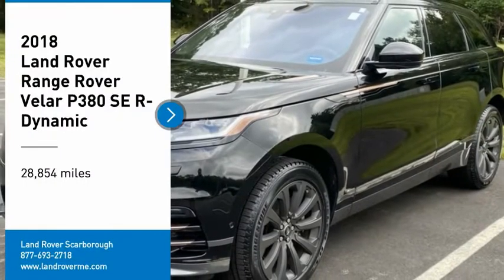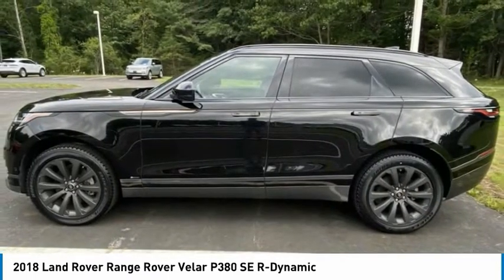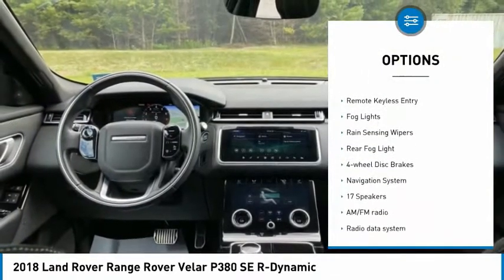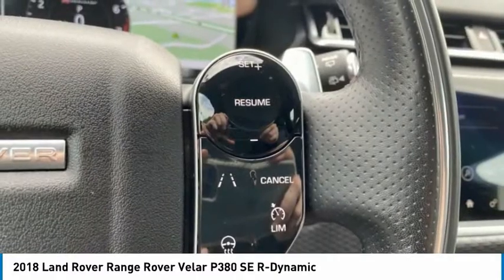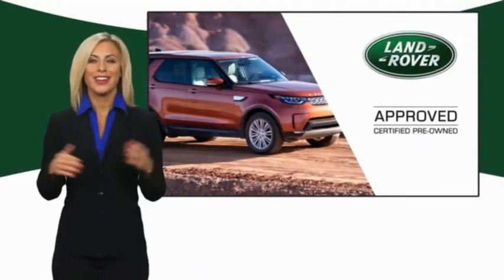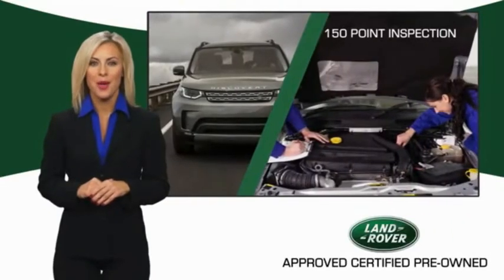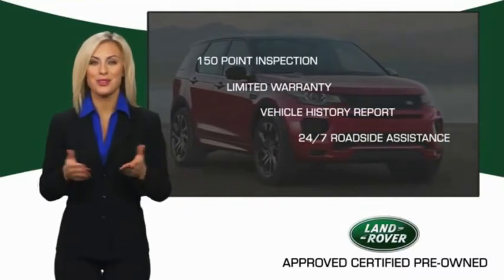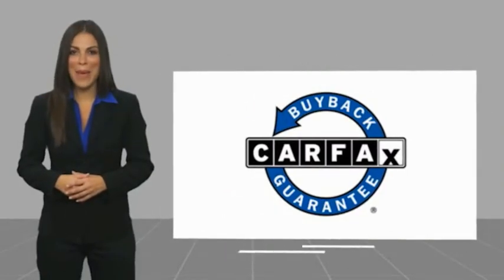2018 Land Rover Range Rover Velar LP1824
2018 Land Rover Range Rover Velar P380 SE R-Dynamic